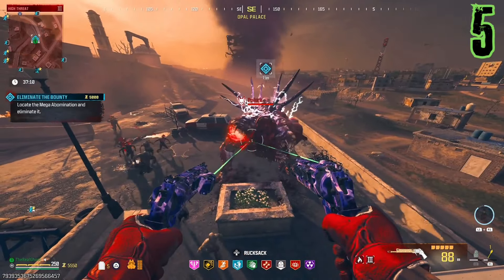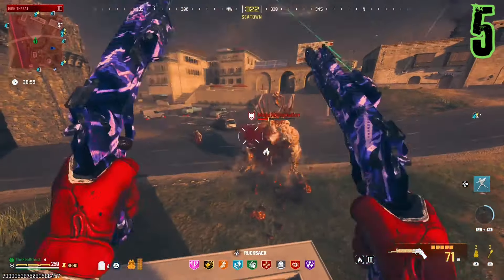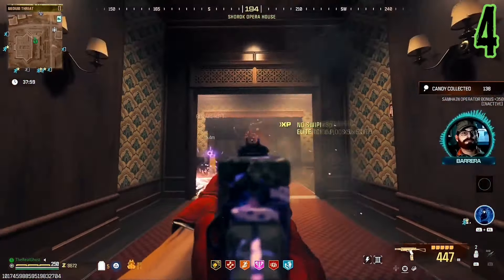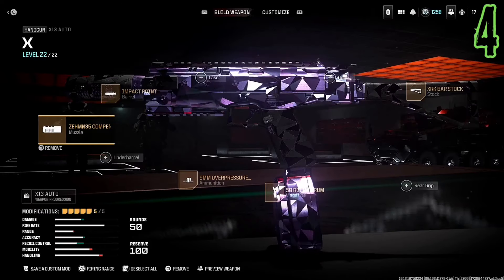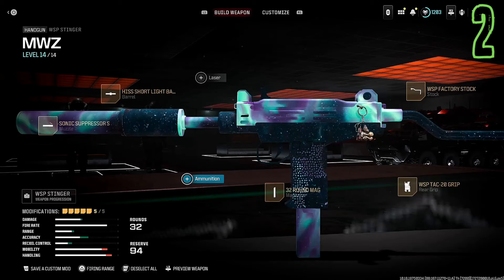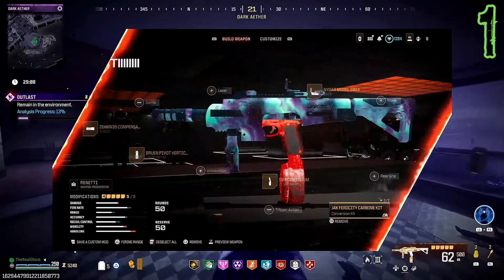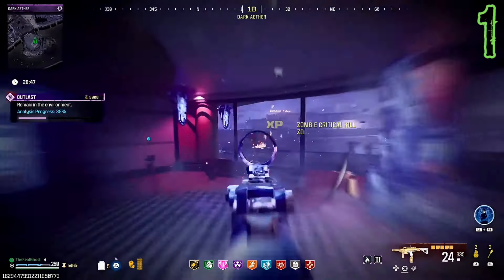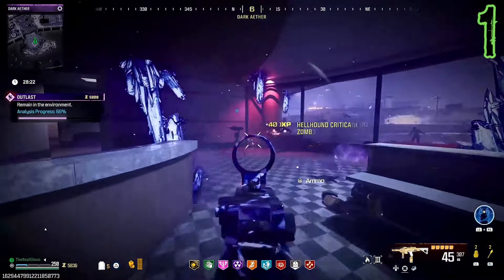Top 5 Best Weapons in MW3 Zombies Pistols Edition Season 6 OP Loadouts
Today we take a look at the top 5 best pistols in MW3 Zombies season 6. I appreciate all the support, everyone! - Ghost

Best Guns and OP Loadouts for Modern Warfare Zombies

Top 10 Guns in MW3 Zombies Season 6 Reloaded UPDATED

UPDATED Top 10 Best Weapons in MW3 Zombies OP Meta Weapons

Best Guns OP Meta Weapons in Season 6 Reloaded

Haymaker is OP in MW3 Zombies Season 6 Reloaded Best Class

How to Get the Secret Blueprint in Modern Warfare Zombies

Modern Warfare Zombies Dark Aether Season 6 Reloaded Guide

Tips and Tricks MW3 Zombies Season 5 Reloaded Easter Eggs

How to play zombies in MW3
Learn how to survive the zombie horde
Unlock new weapons and perks
Complete challenges and objectives
Best guns for zombies in MW3
Find out which guns are the most powerful
Learn how to use them effectively
Build the ultimate zombie-killing machine
Zombie easter eggs in MW3
Solve the puzzles and unlock hidden rewards
Explore the maps and find secrets
Discover new and exciting content
Updates and new content for MW3 zombies
Stay up-to-date on the latest changes
Get the inside scoop on new maps and modes
Be the first to know about new content
How to play zombies with friends
Team up with friends to take on the zombie horde
Work together to survive and complete objectives
Have a blast with your friends

Top 5 Best Pistols in MWZ Season 6 OP Loadouts

Top 5 Best Weapons in MW3 Zombies Pistols Edition Season 6 Loadouts